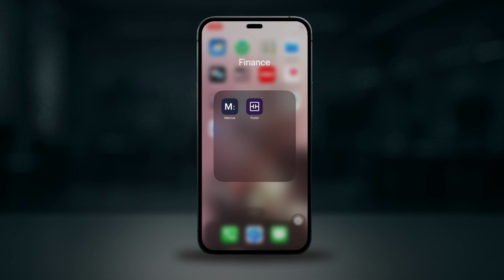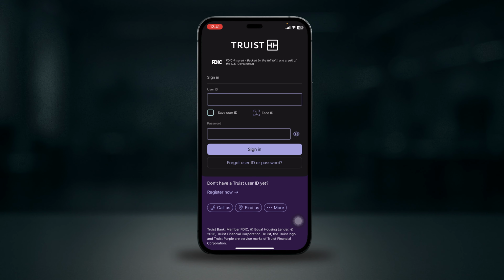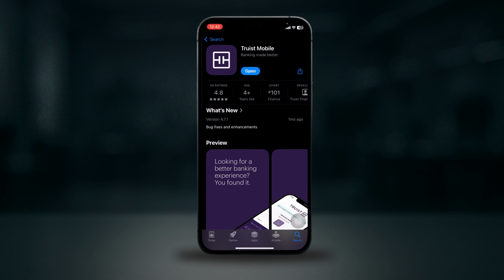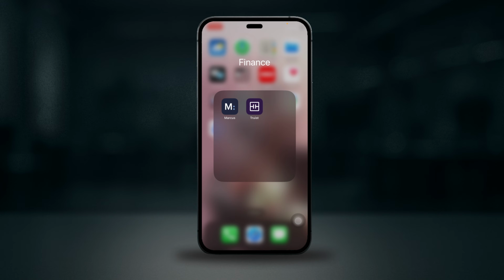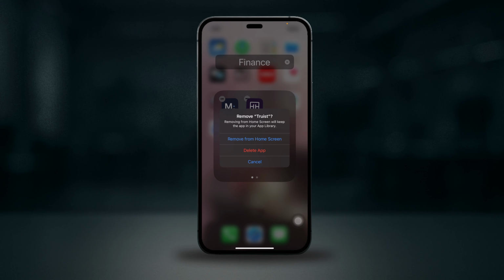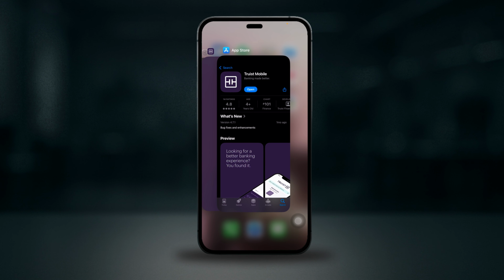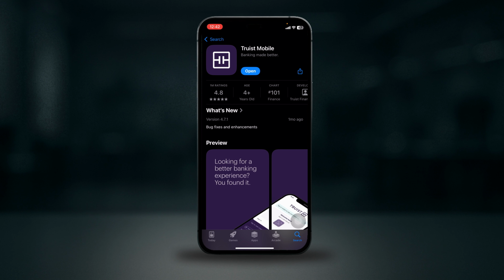How to Fix Truist Mobile App Not Loading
Is the Truist mobile app not loading or stuck on a blank screen? This short tutorial explains the most common reasons the Truist app won’t open and shows safe, official fixes for both Android and iPhone users.

What you’ll learn:

Why the Truist app may not load properly

Checking internet connection and server status

Clearing app cache or restarting your device

Updating or reinstalling the Truist mobile app

When to contact Truist support for ongoing issues